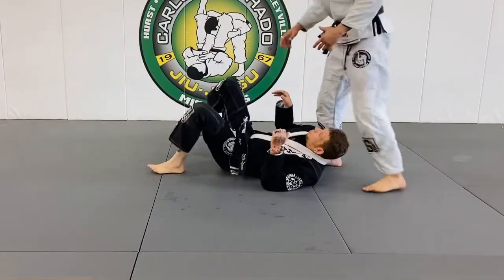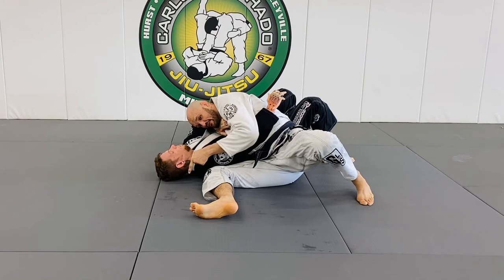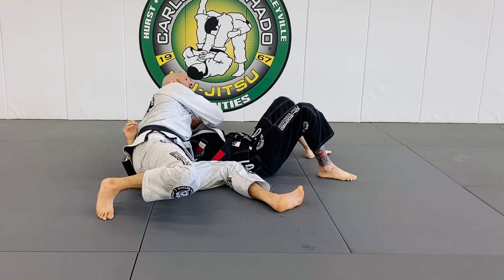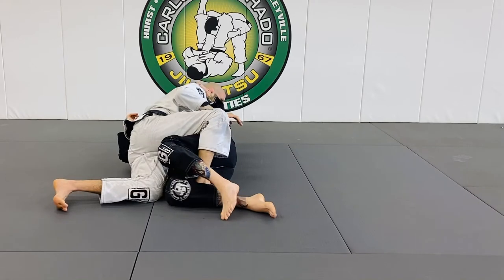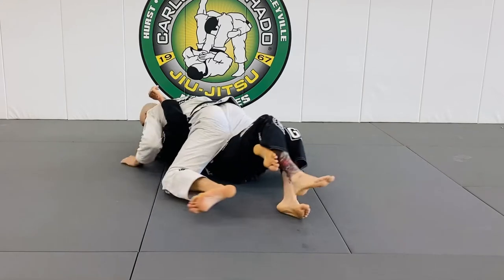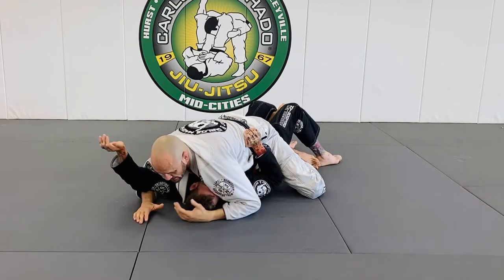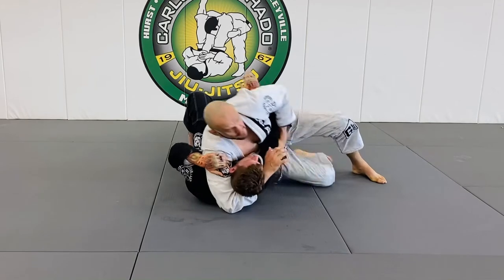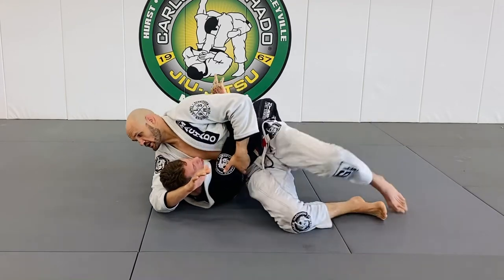Scarf Hold vs Kesa Gatame Explained by Prof. Greg Hamilton BJJ ⬛️⬜️🟥⬛️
Thank you to everybody for your overwhelming support and thank you to the team @BJJ Fanatics @Bernardo Faria BJJ Fanatics Michael Zenga, Dan V, Zack B, Ian Z. You guys are the best… Please SUBSCRIBE to our YouTube channel and follow us on Instagram at GregHamiltonBJJTexas and CarlosMachadoJiuJitsuMidCities TheArmRazorMatrix 🗡🔥🪝 System is coming to BJJFanatics in June 2021 - The Lapel Submission Revolution is HERE!